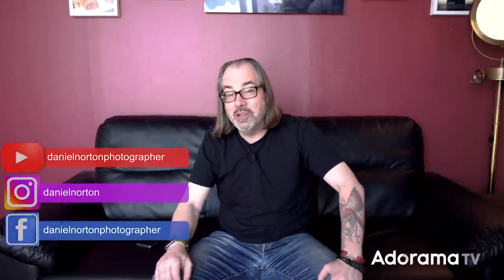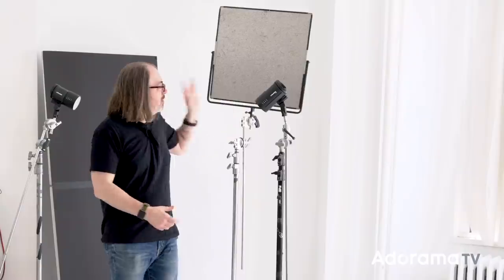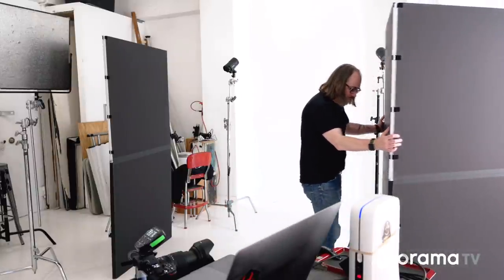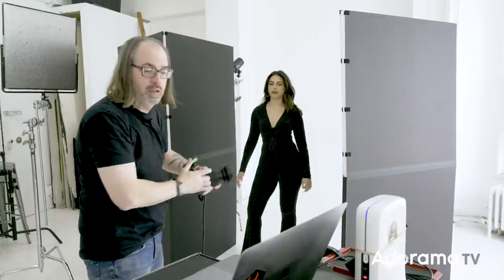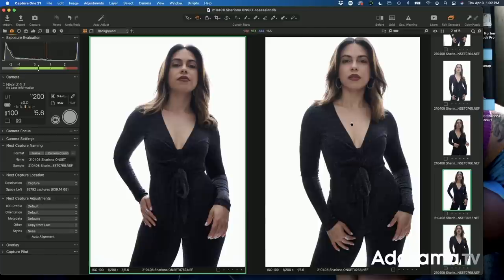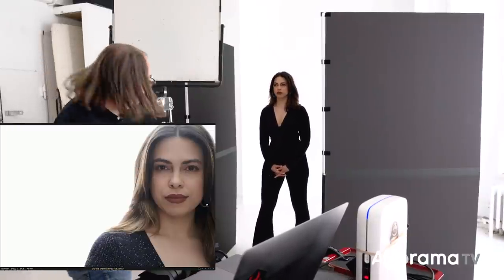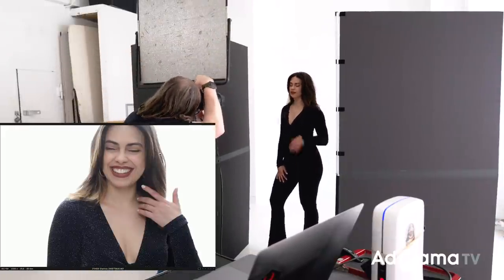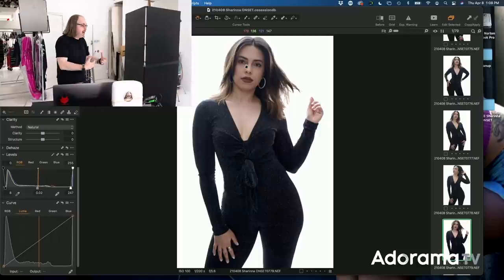Raw Portrait Light: OnSet ep. #304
Join Daniel Norton OnSet as he addresses the need we photographers sometimes have for the “perfect” light, Without worrying too much about the perfect placement of our light we can focus on the person in front of us and the mood we are trying to create. In this way, lighting a portrait with raw bounced light can be freeing.

0:00 - Intro
0:13- overview of video content
0:55 - What equipment do I need?
1:13 - Why I chose the lighting I did.
2:25 - Model on the set.
4:08 - Setting up the lights
5:15 - First test shots
7:11 - Using a reflector to light the face.
9:18 - Photoshoot with backlight and reflector
11:20 - Dappled vs Flat silver reflector
12:40 - Review images with subject
13:46 - Quick edit in Capture One